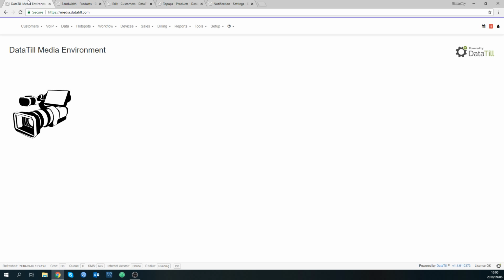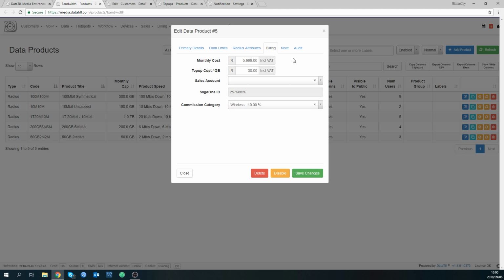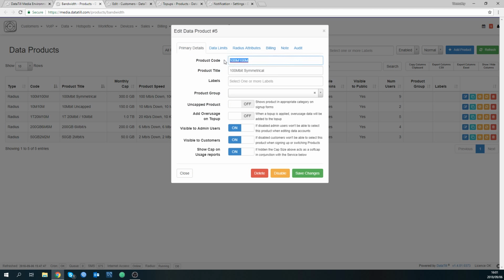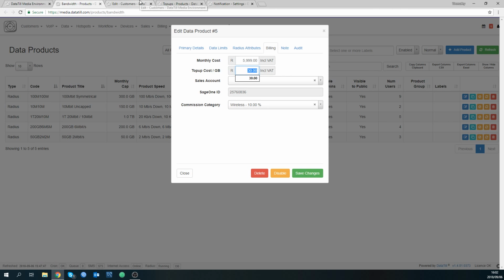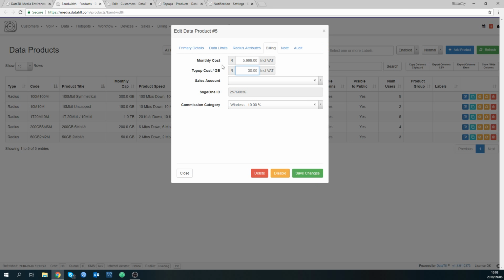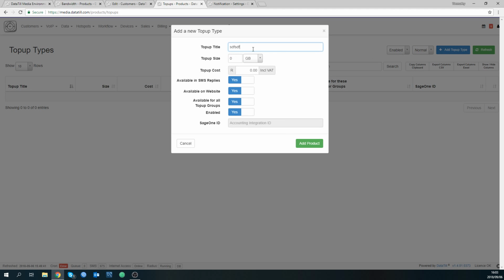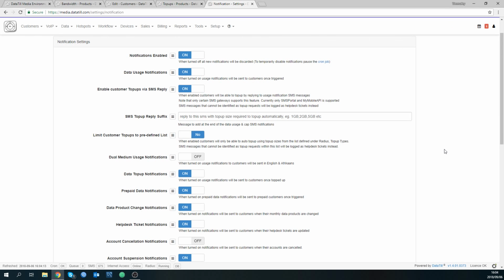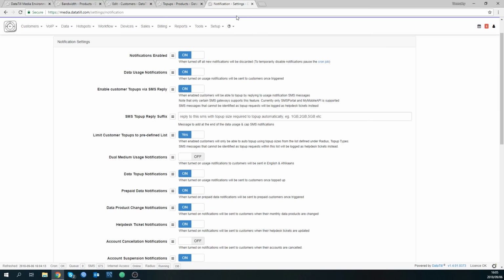Webinar: Account Top Ups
Overview and best practice guide when it comes to setting up Account Top Ups